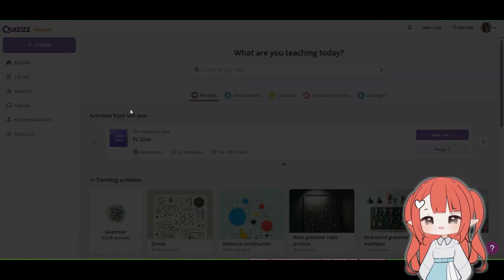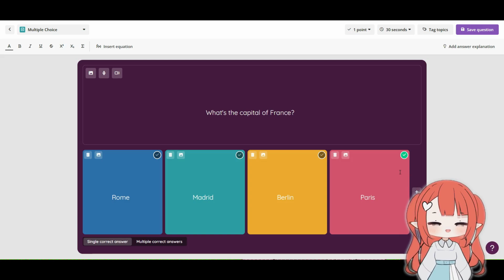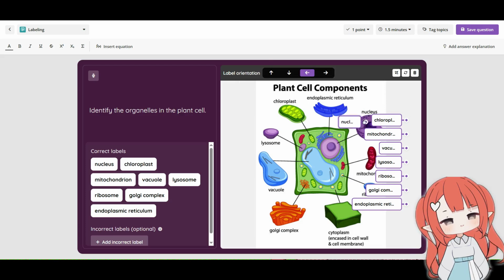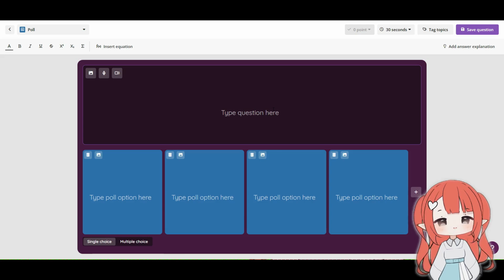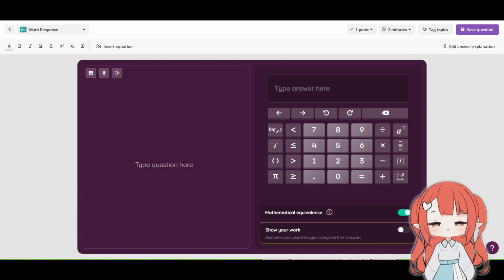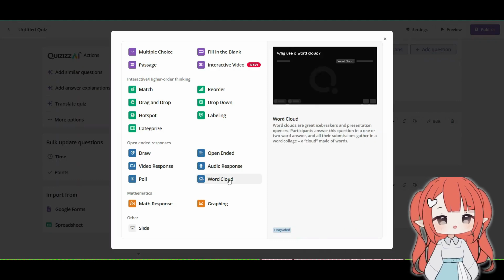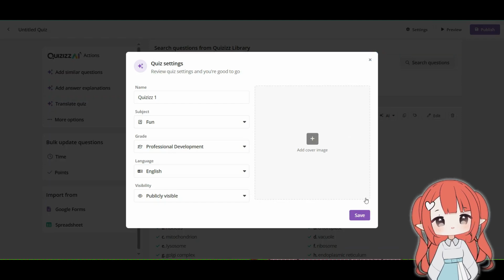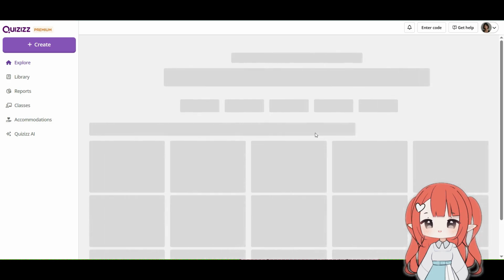Quizizz Assessment Mode Tutorial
🌟 Learn how to create dynamic quizzes with Quizizz Assessment Mode! Whether you’re a teacher, trainer, or student, this tutorial walks you through everything you need to know—from Multiple Choice to Interactive Labeling and beyond.

In this video, you’ll discover:
✅ How to generate quizzes from scratch using Quizizz’s versatile question types.
✅ Examples of engaging questions (MCQ, Labeling, Polls, & Math Response).
✅ How to publish and share quizzes as homework, class activities, or live games.

⏰ Timestamps:
0:05 - Intro
0:29 - Assessment Mode Overview
00:42 - Building a Quiz (MCQ, Labeling, Polls, Math Response)

💬 Got questions or ideas? Drop them below! I’d love to hear how YOU use Quizizz in your classroom or training sessions.